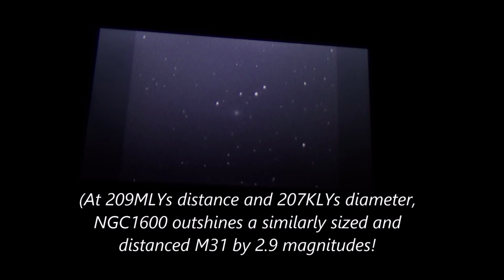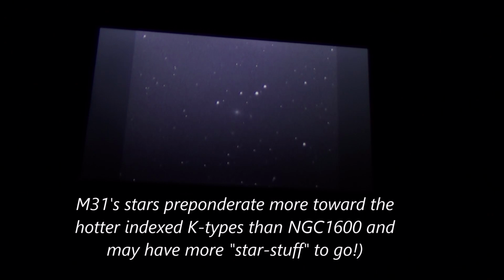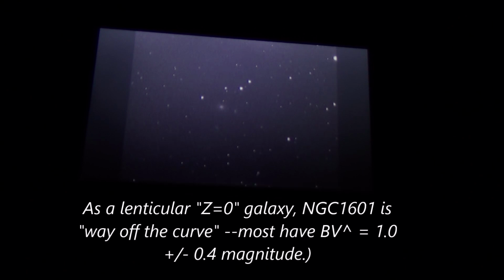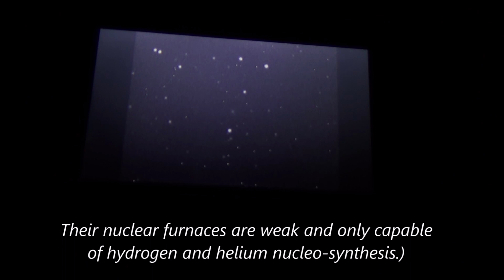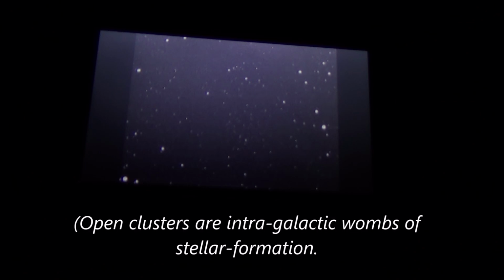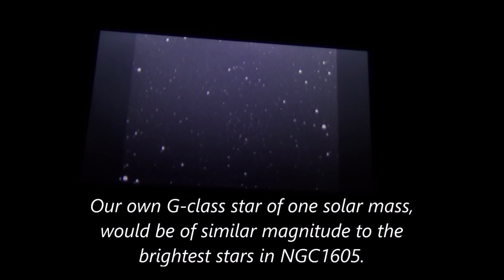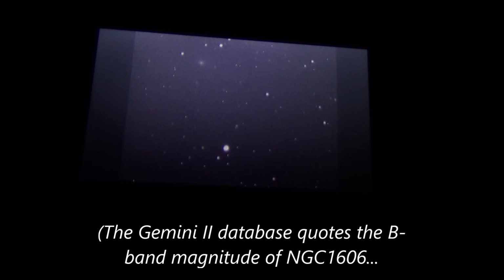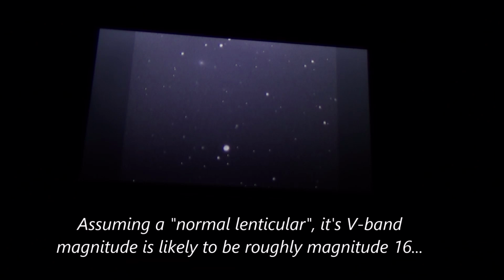"Night Sky Quest" (NGC1600-1649)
Don't miss this one! On what was probably the finest night of seeing (atmospheric transparency / light pollution) over the last two months, jeff jumped ahead to capture NGC series 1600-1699 in early February.  This particular NGC series will be "re-imaged" at 150 (as opposed to 75x) in order to get a better sense of just how much effect doubling magnification has on real-time (and eyepiece) views...